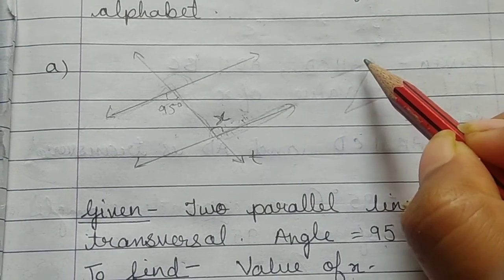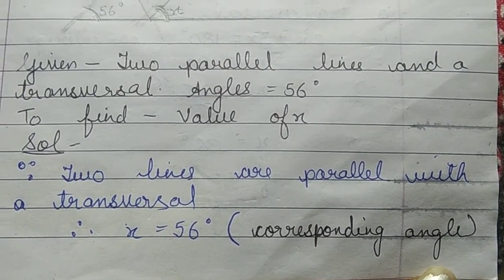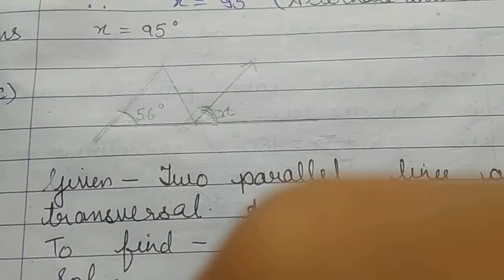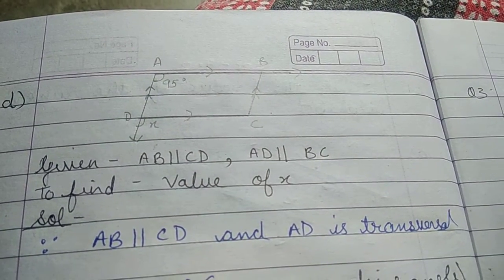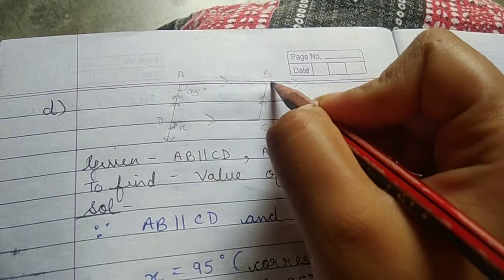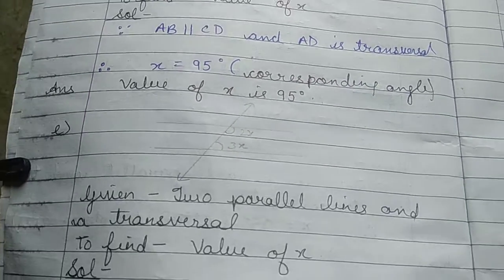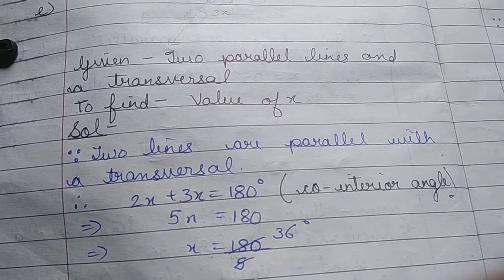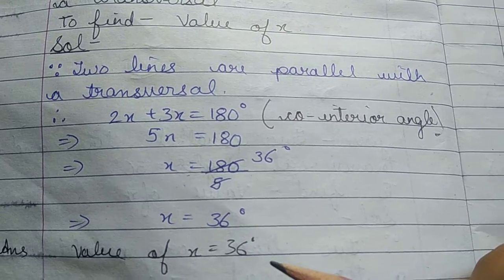Class 7 Parallel lines part1